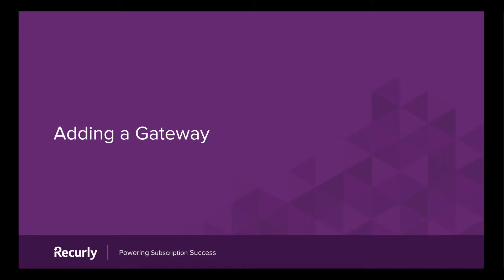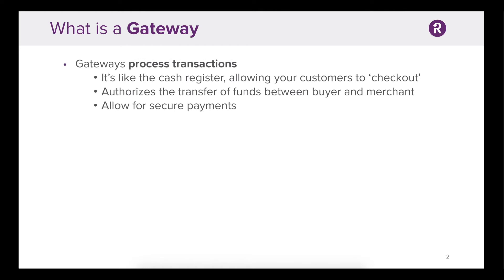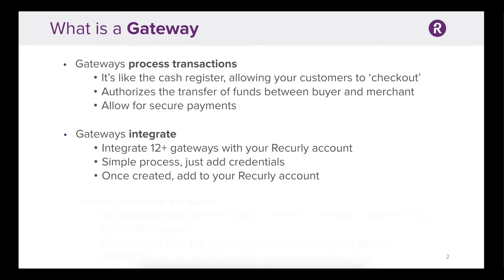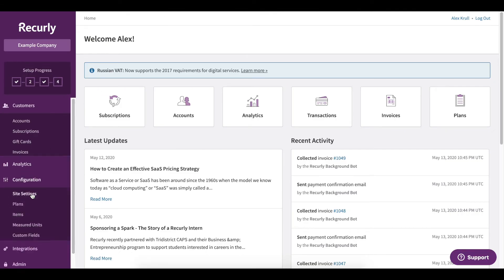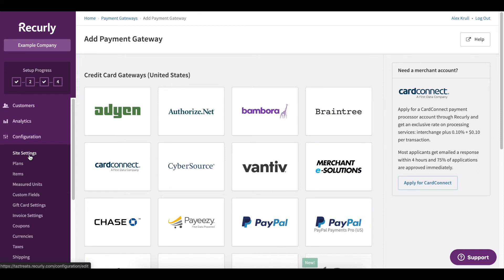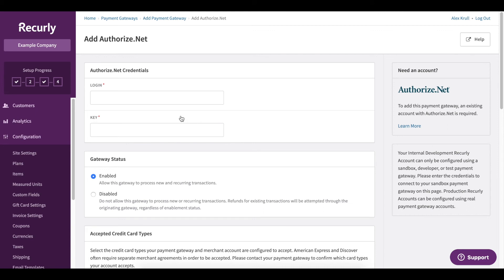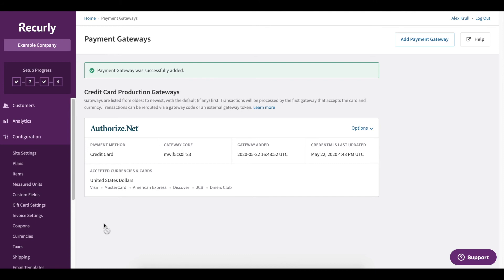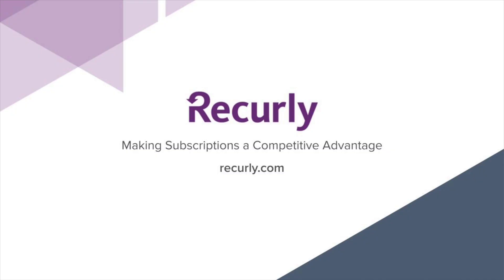Integrating Payment Gateways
Gateways are an integral part of going live with Recurly. You’ll need a gateway to process transactions and collect funds paid to you. Recurly integrates with over a dozen gateways, allowing you to shop around and select the one best for your business. Add a gateway by heading to your Recurly dashboard - Configuration - Payment Gateways.

Need more help with gateways?